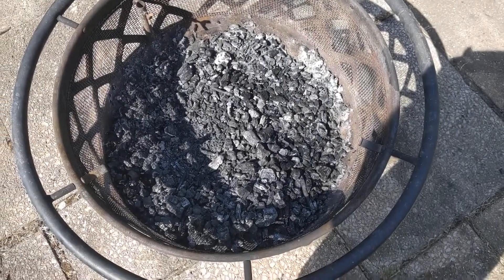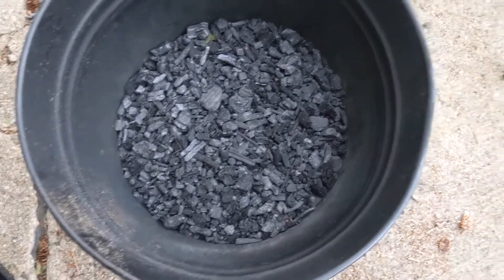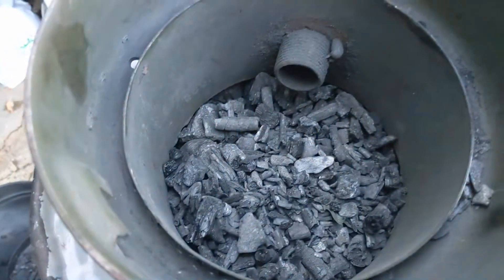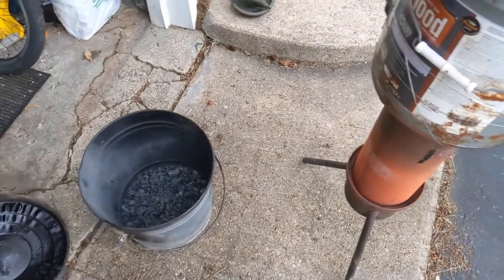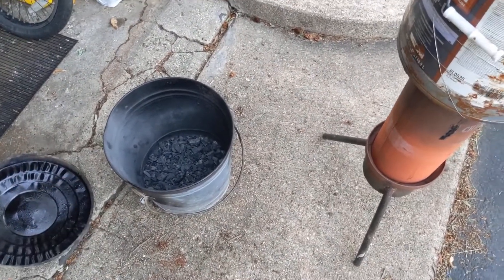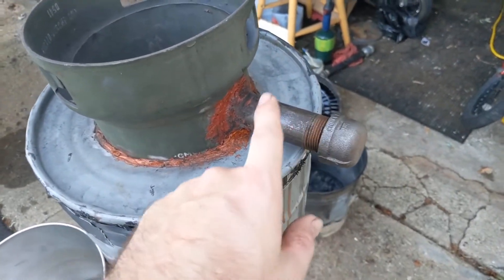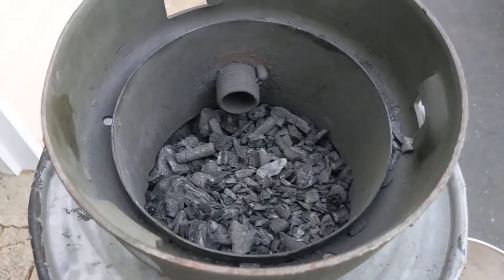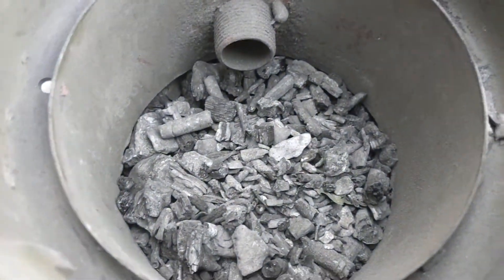Utilizing Waste Charcoal In A Gasifier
This is just me talking about taking waste charcoal from my fire pit and using it to replenish the fuel in my charcoal gasifier.